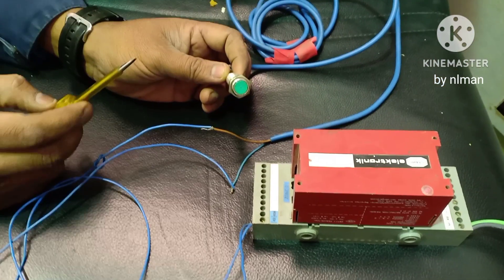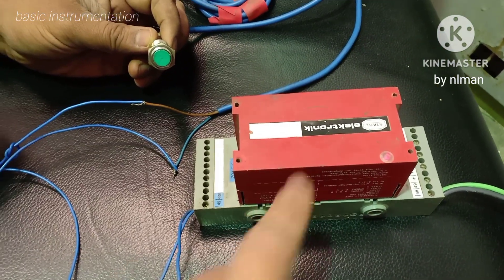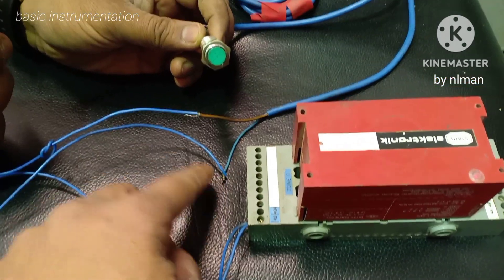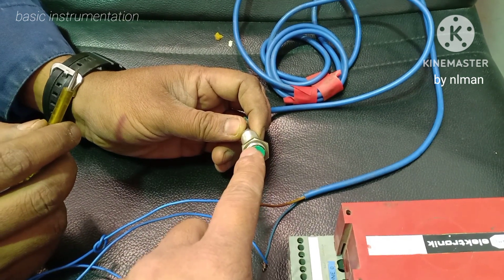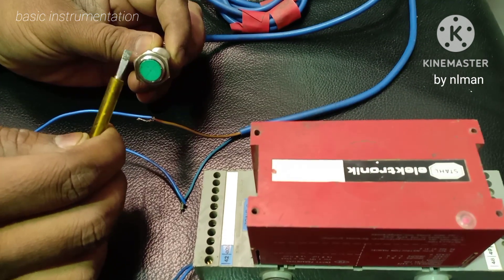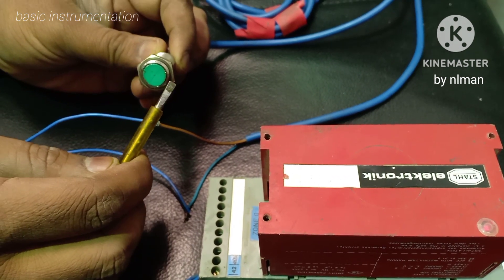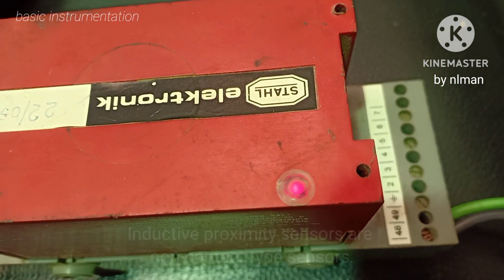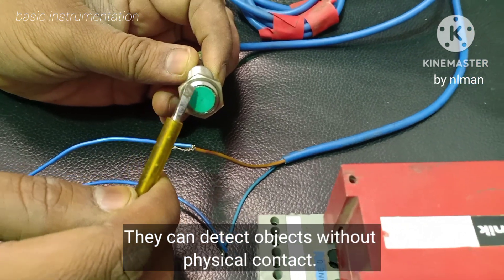How to Test the Inductive Proximity Sensor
Dear friends ,

If you want to learn more about this maintenance.